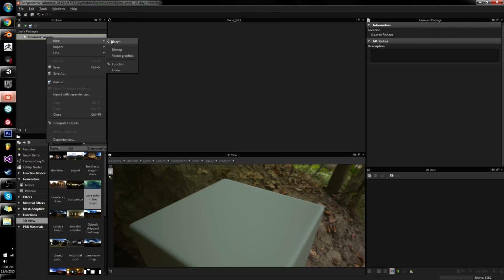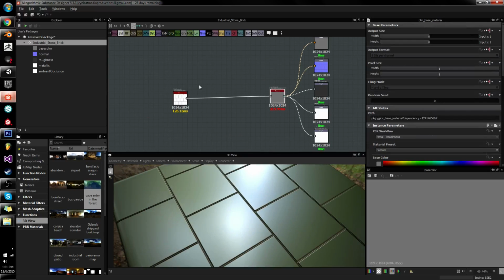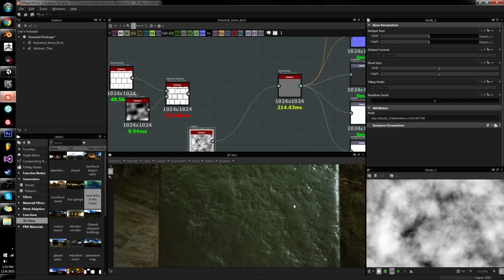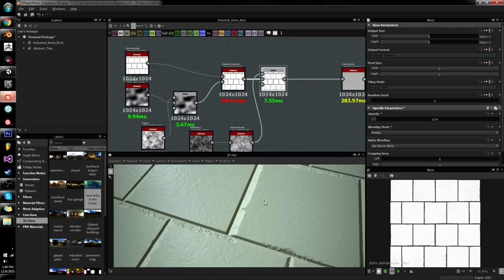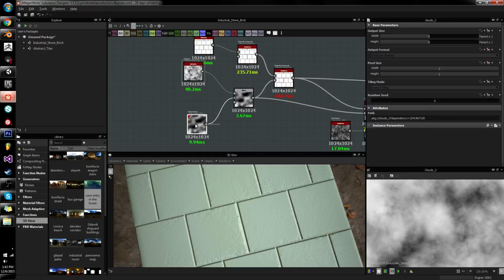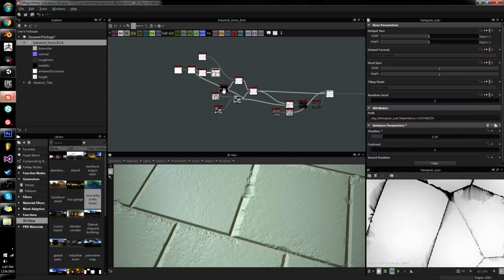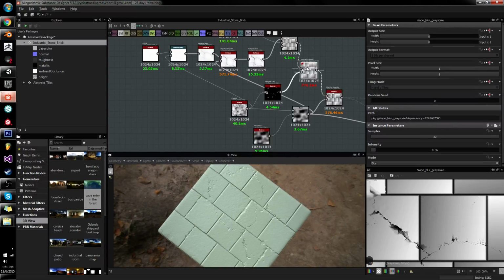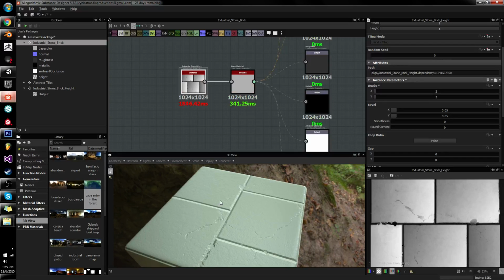Substance Abuse Part 1: Why I love Heightmaps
Substance Designer tutorials: Ever wondered why heightmaps are awesome? this is why heightmaps are awesome...